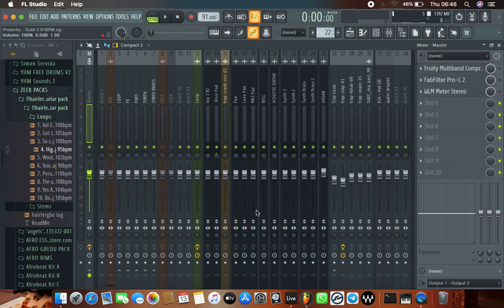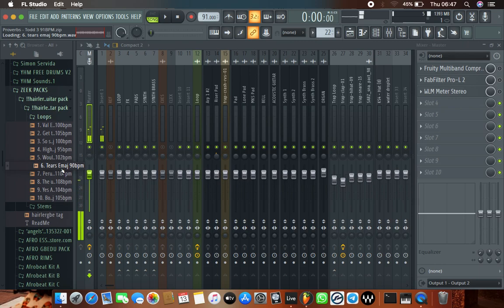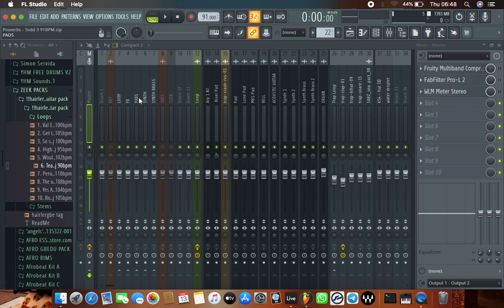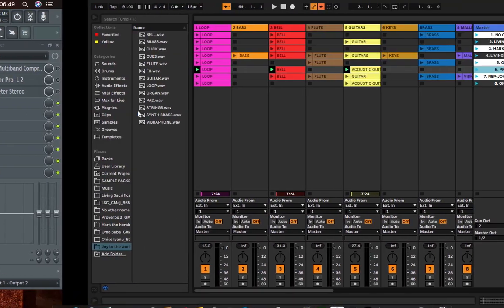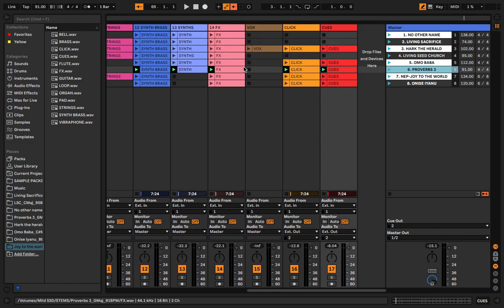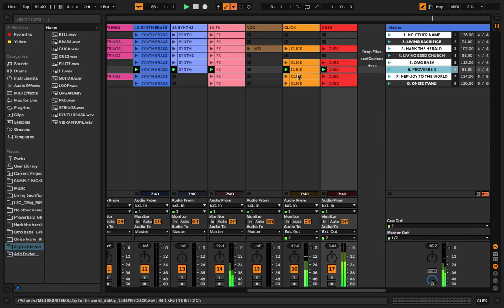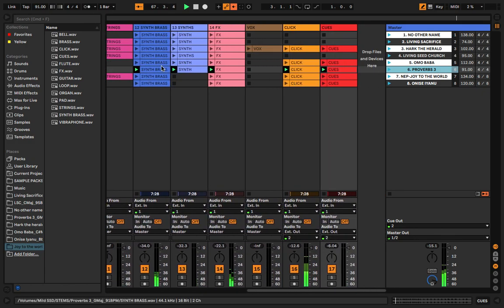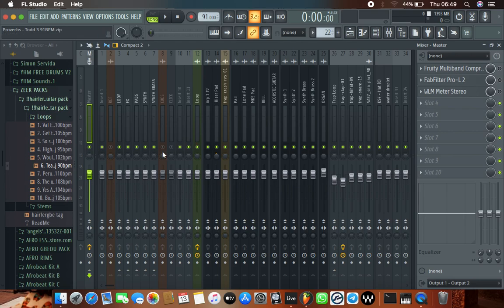Loops, Stems and Multi-track Explained!